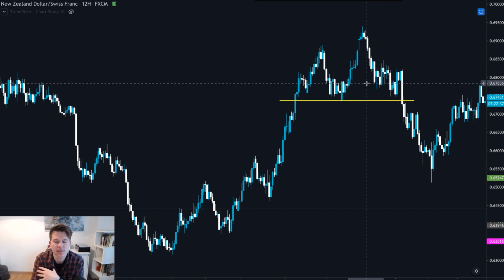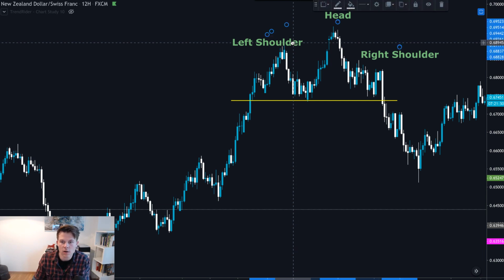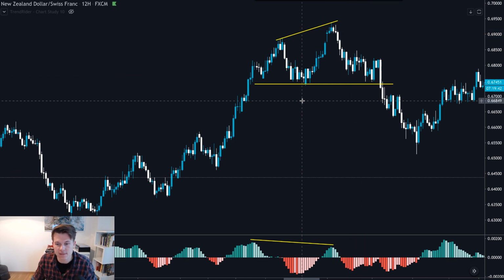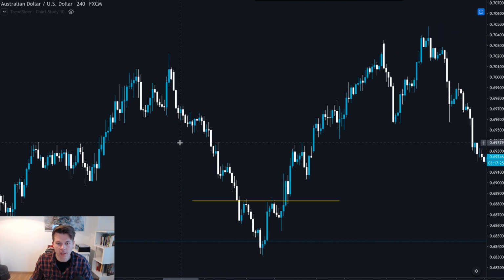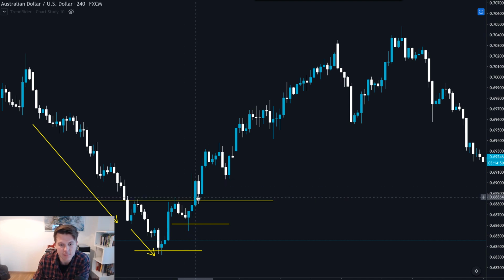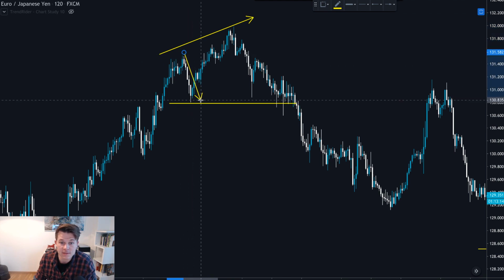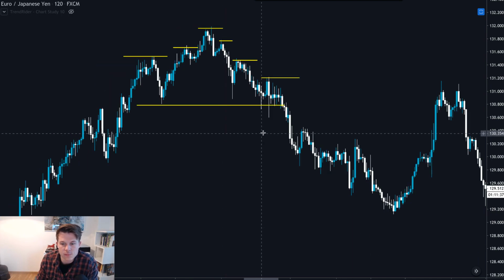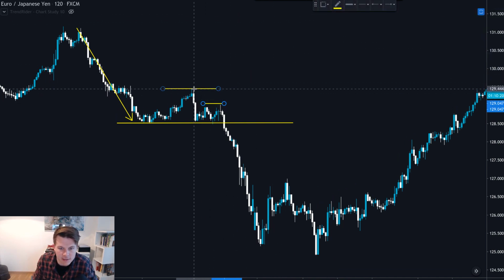Head and Shoulders trading tips - Technical Analysis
I have been trading Forex for over 14 years and I trade many different strategies and patterns. But the Head & Shoulder pattern is among my most favorite patterns.

In this video I explain all concepts of technical analysis that make this such a great pattern.